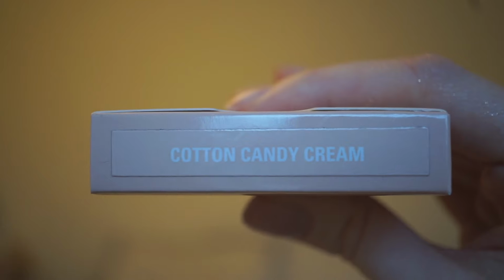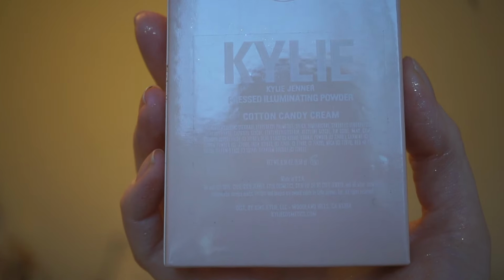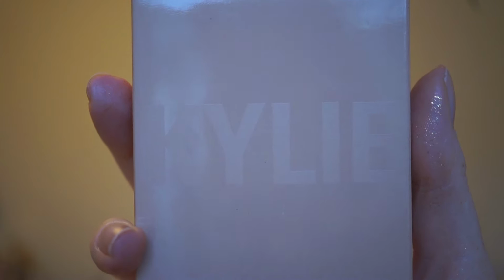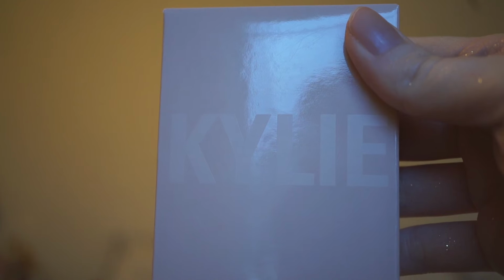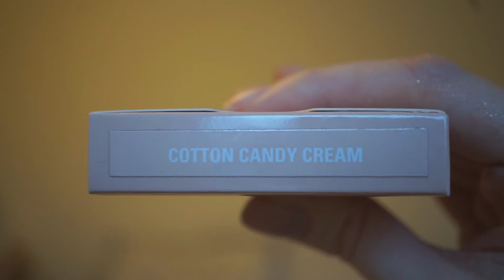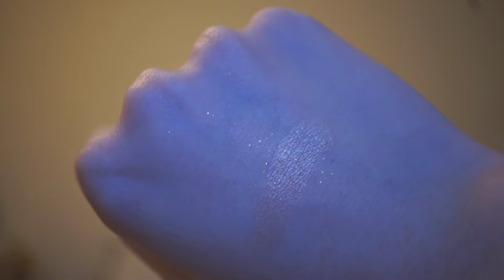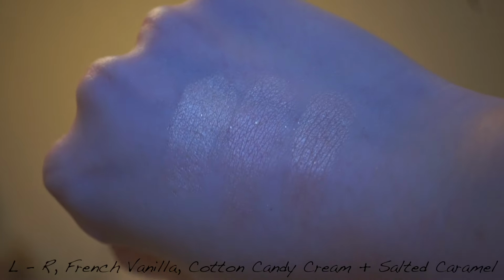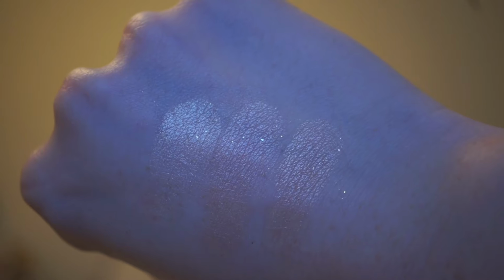Kylie Cosmetics | Kylighters Haul + First Impressions | TheBeautyJournals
-- Don't forget to increase the quality to HD! --

Hi everyone!

Today I have a first impressions of the new Kylie Cosmetics Kylighters which launched last month.

I picked up the three lightest shades in 'Cotton Candy Cream,' 'French Vanilla' and 'Salted Caramel.'

If you are interested in trying these glasses for yourself, the link above will take you to their website where you can enter your email to be sent your own unique code for a buy one get one free offer.